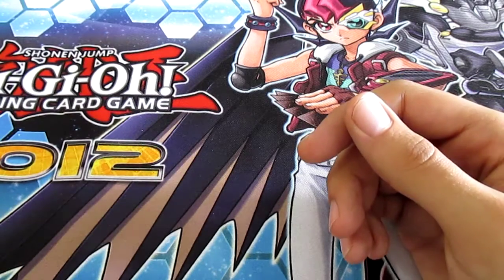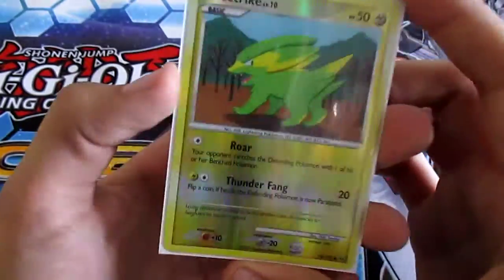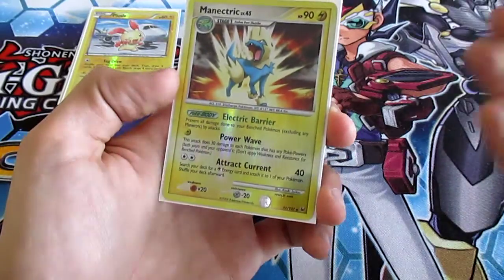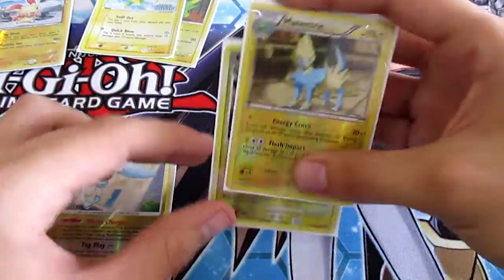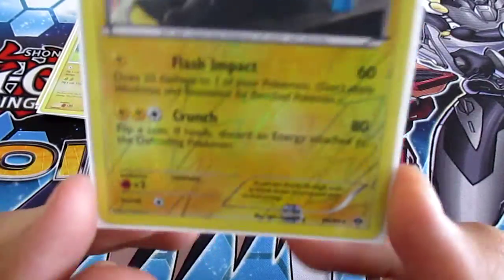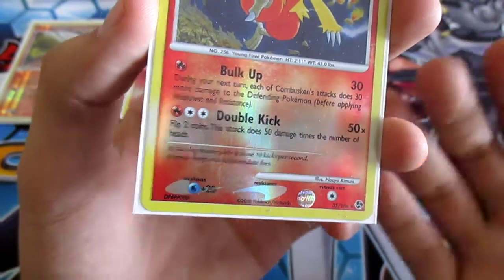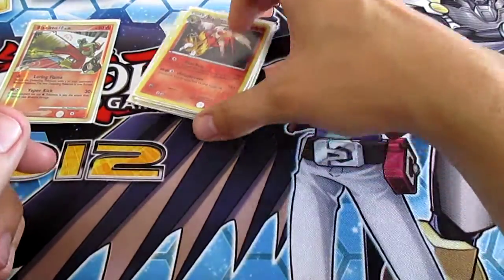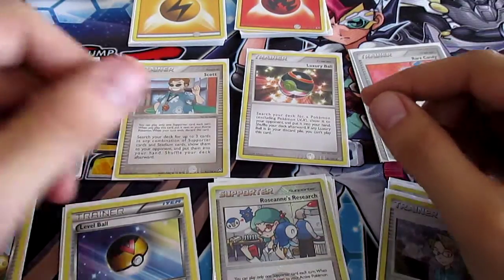Pokemon Deck Profile: Fire/Electric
A Special Shoutout to our new partners over at ChaosCards! Make sure you check them out on YouTube aswell
They do alot of awesome similar content to mine aswell and they have a awesome shop to go along with it!

Hi all, In this video my friend James will be presenting his Pokemon Fire/Electric Deck. Much like mine its a fun deck to play that does not follow the rules entirely, but we made these decks to just have fun and be creative. A great alternative way to play with your friends!

Its James debut on the channel so go nice on him you guys :P